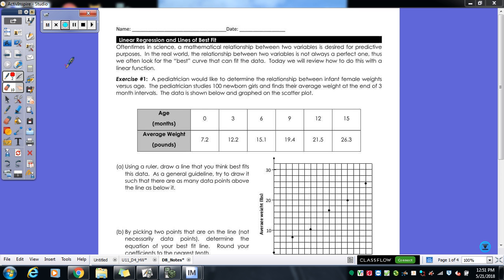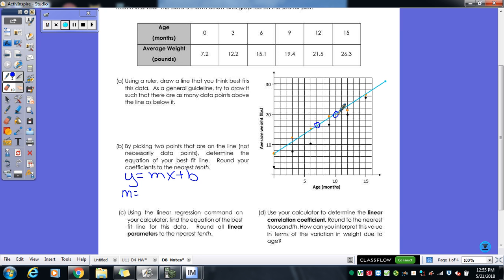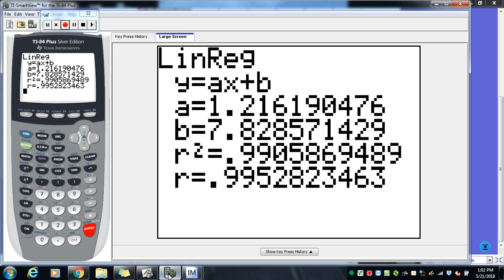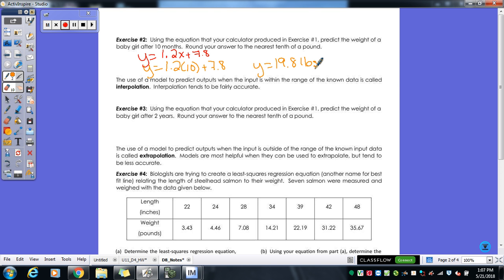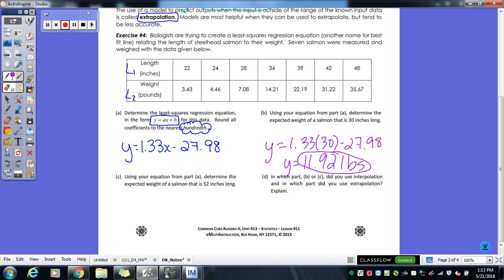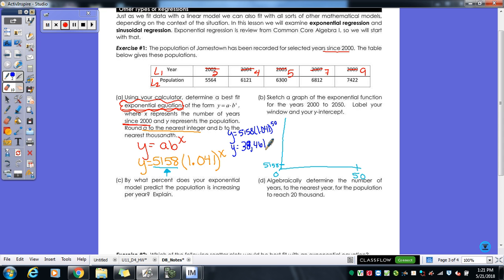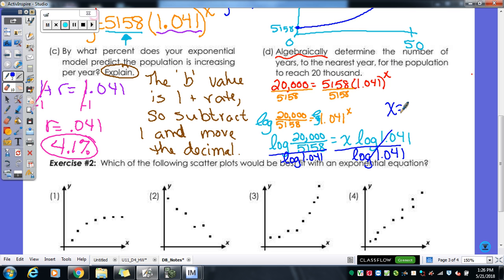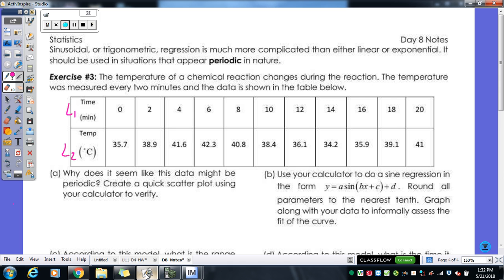Statistics | Day 8 Lesson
Regressions